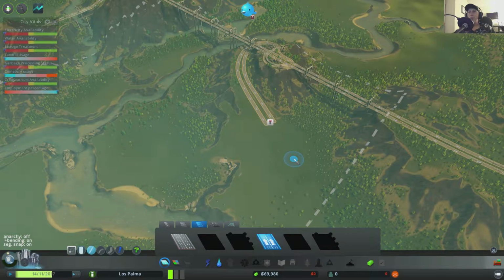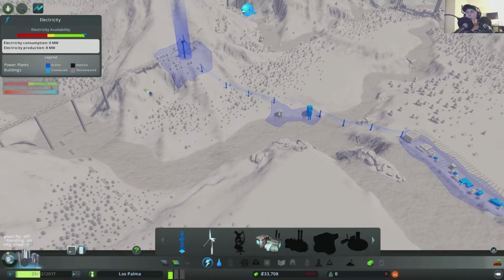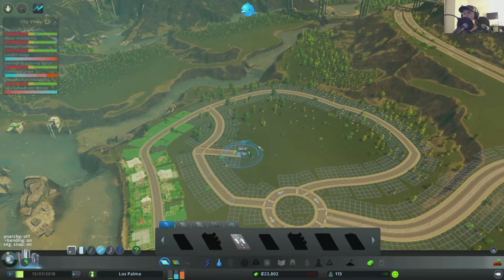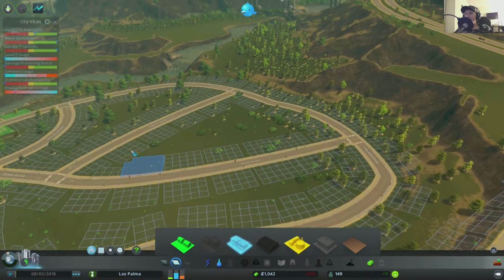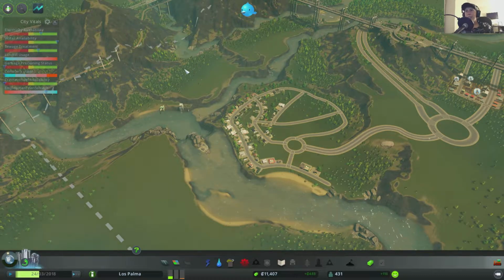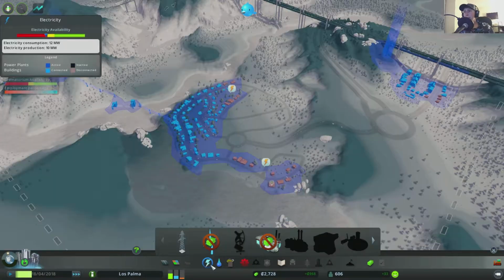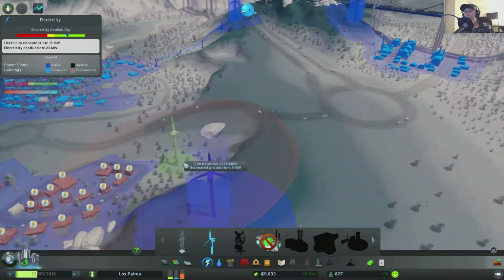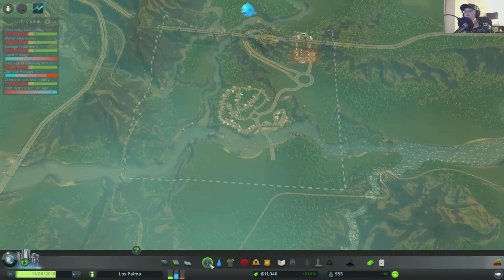Cities: Skylines Building a Green City! | Name My City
Tim gets his start building a green city in the "Green Cities" Expansion of Cities: Skylines!

About us:
Desert Giant Gaming is the brain child of Tim and Jake, two best friends who live on opposite ends of the United States! We are here to bring you high quality gaming content including: Playthroughs (Tuesday and Thursday), funny moments, tech reviews, game reviews, first looks, and more (Friday-Sunday)! We hope you enjoy!